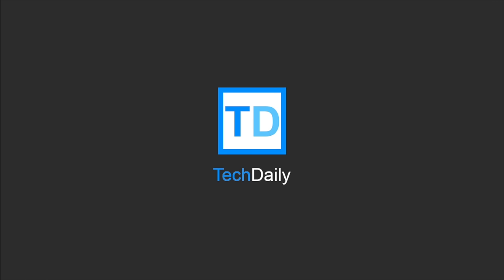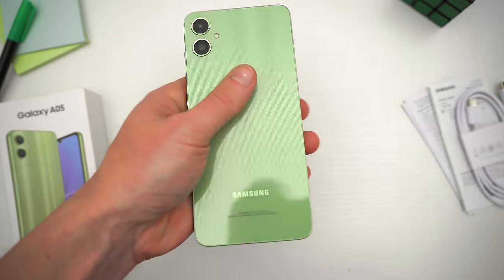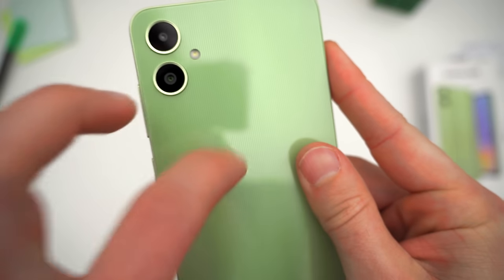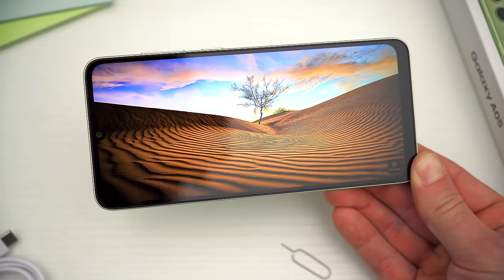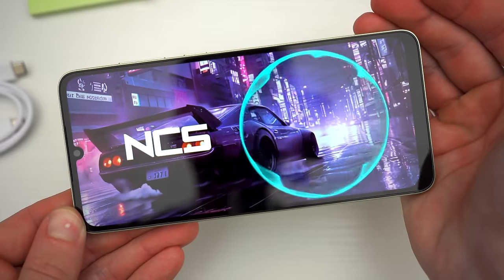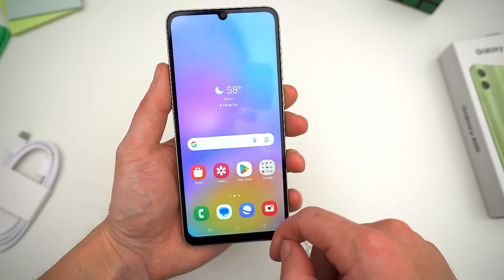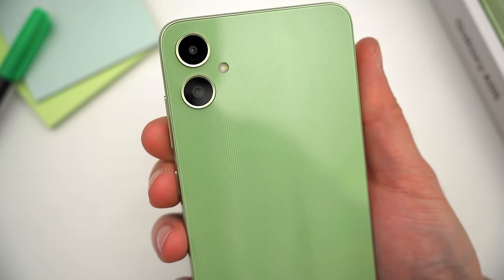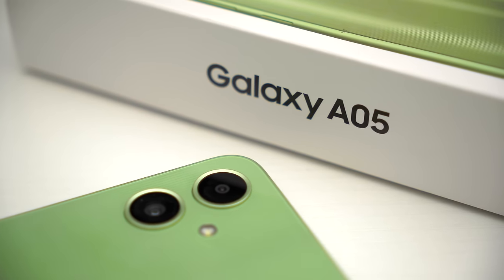Samsung A05 Unboxing, Hands-On & First Impressions! (The Cheapest Phone)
↘️ Product Links!
Samsung A05 on Amazon

00:00 Intro
01:02 Unboxing
01:53 Pricing & Availability
02:56 Size, Design & Build
05:00 Display
06:43 Speaker Test
07:15 Specs, Performance & Software
09:24 Battery & Charging Speed
10:12 Camera Overview
12:02 Summary